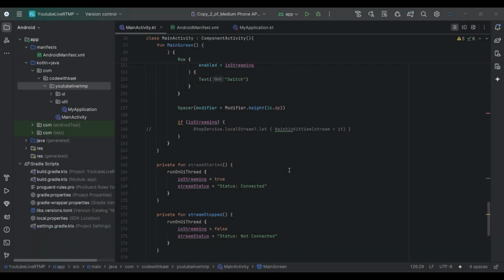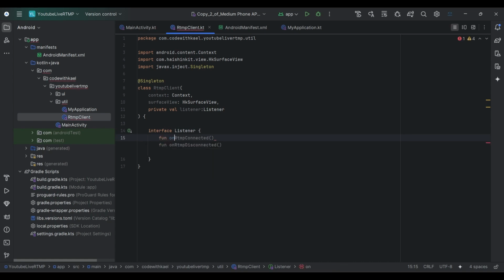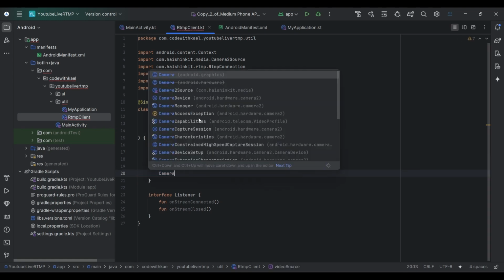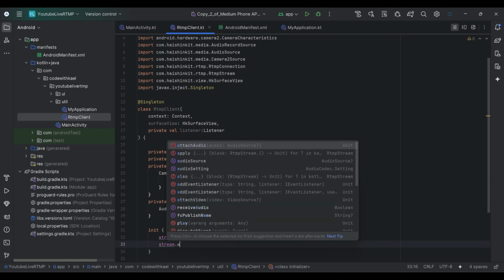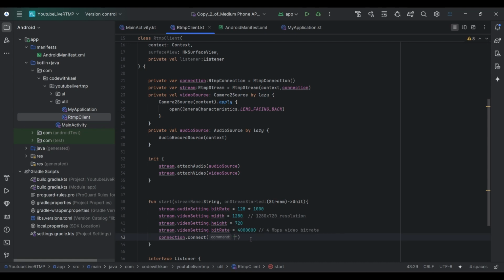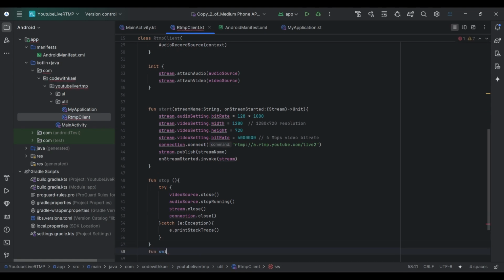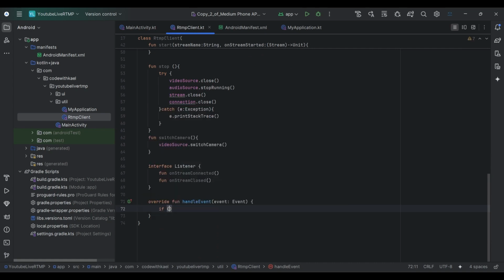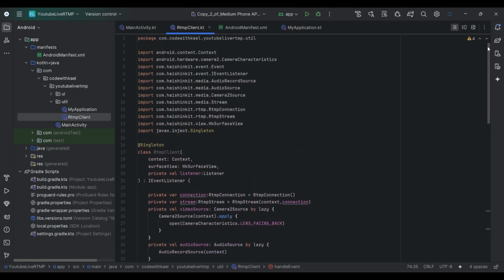Build an RTMP Publisher Client for Android – YouTube Live Stream Series (Part 3)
📡 In Part 3, we build the core RTMP Publisher Client. This class wraps the RTP library, handles camera and audio setup, manages the connection to YouTube's RTMP ingest URL, and exposes start/stop streaming methods that the rest of the app will use.

0:00 Intro & Plan for This Episode
0:22 Creating the RtmpPublisherClient Class
0:55 Injecting SurfaceView for Camera Preview
1:20 Implementing ConnectCheckerRtmp Callbacks
1:55 onConnectionSuccessRtmp / onConnectionFailedRtmp / onDisconnectRtmp
2:30 Initializing RtmpCamera2 with SurfaceView
3:00 prepareAudio() and prepareVideo() Configuration
3:45 startStreaming(rtmpUrl: String) Method
4:15 stopStreaming() and isStreaming() Helper
4:40 Camera Switch: switchCamera()
5:10 Exposing Client via Hilt Dependency Injection
5:40 Recap & Next Steps (Foreground Service)

- `RtmpPublisherClient` class wrapping `RtmpCamera2`
- `ConnectCheckerRtmp`: success, failure, disconnect, auth callbacks
- `prepareAudio()`: sample rate, bitrate, channel config
- `prepareVideo()`: resolution, FPS, bitrate
- `startStreaming(url)` with YouTube RTMP ingest URL + stream key
- `stopStreaming()` and `isStreaming()` state checks
- `switchCamera()` for front/back toggle
- Hilt `@Singleton` injection of the client

## 🛠 Technologies Used
- Kotlin & Jetpack Compose
- RtmpCamera2 (RTP Library)
- Hilt Dependency Injection
- Android Camera2 API
- RTMP Protocol